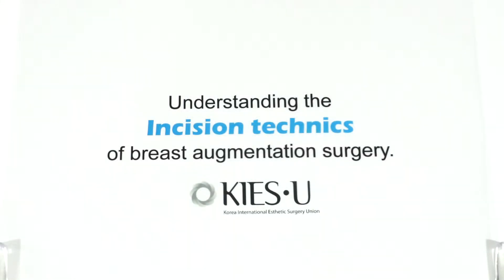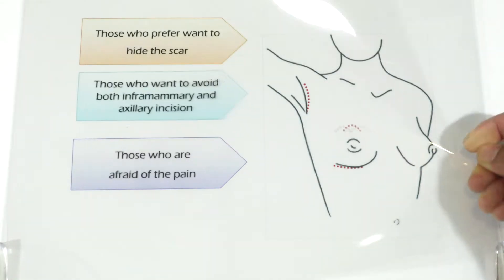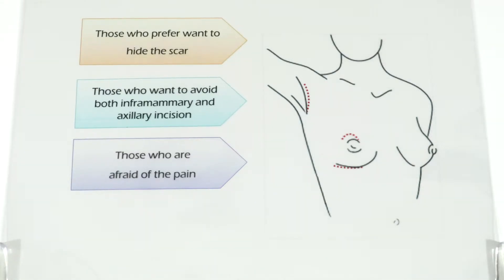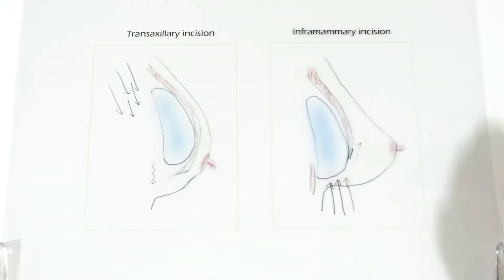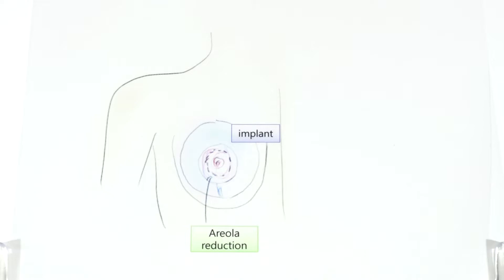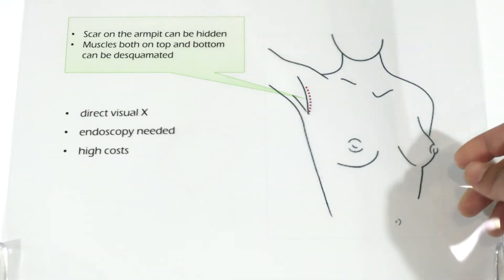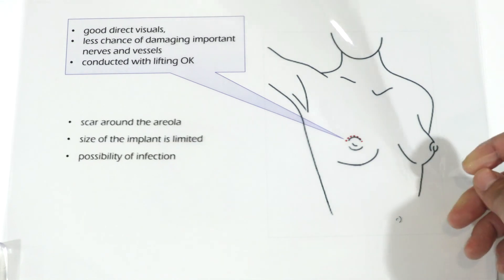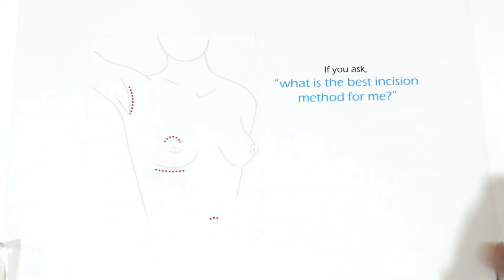Breast augmentation Korea - Incision Techniques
Understanding the  Incision technics of breast augmentation surgery. [KIES-U Breast augmentation Korea]

There are many who think deeply about where to do the incision for breast augmentation, I think it is good that the patients have various choices for incision in breast augmentation.

Most patients can get the incision that they want. But, one cannot.
in special situations. Let’s look at these special situations

KIES-U breast augmentation Korea